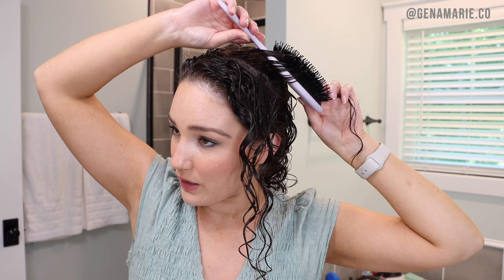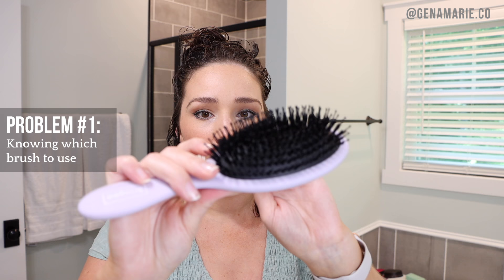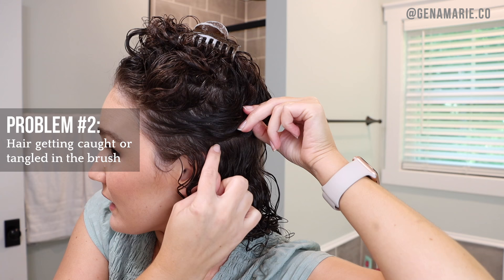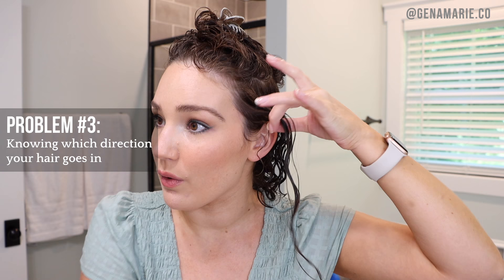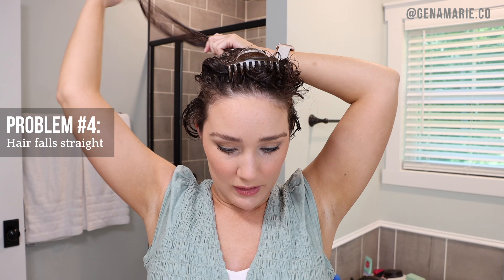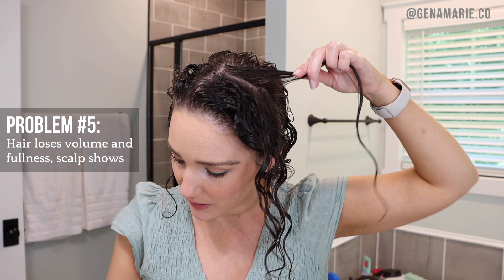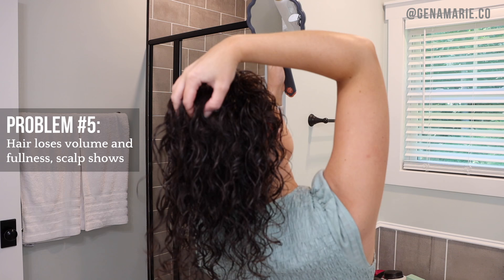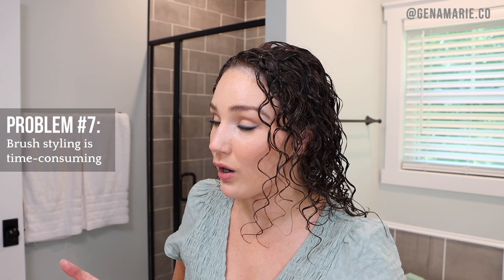Brush Styling Troubleshooting - 7 Common Problems & Solutions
How to brush style naturally curly hair and troubleshoot problems such as selecting the right brush, hair falls straight, curls go straight, hair gets caught in brush, loss of volume, etc.

• Denman Hair Brush for Curly Hair D3 7 Row (for brush styling & coiling)
• Briogeo Vegan Boar Bristle Hair Brush (for brush styling, ribbon curls, scalp covering)
• Tangle Teezer Naturally Curly Detangling Brush (for both detangling & brush styling)

TIMESTAMPS
0:00 Intro
0:41 Prepping curls for brush styling
1:47 Kowing which brush to use for your curl type, density, & length
7:15 Hair getting tangled in the brush & how to section
11:23 Knowing which direction your curls spiral
15:02 Curls fall straight when brush styling
17:51 Time-saving tip + cover the scalp
18:34 Hair loses volume & fullness, scalp shows
26:06 Hair falls out of the brush
26:34 Brush styling is time-consuming
26:51 Final results
28:39 Outro

HAIR TYPE
• 3A-3B curls
• High porosity
• Medium to coarse texture
• Low density